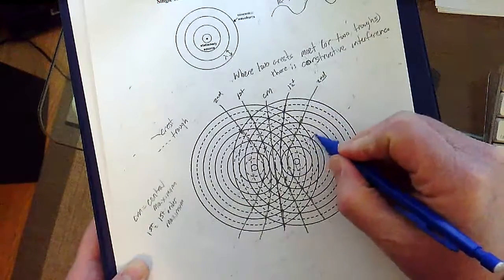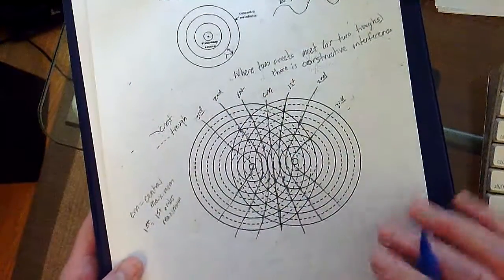Waves Video 8 - Two Source Interference 1